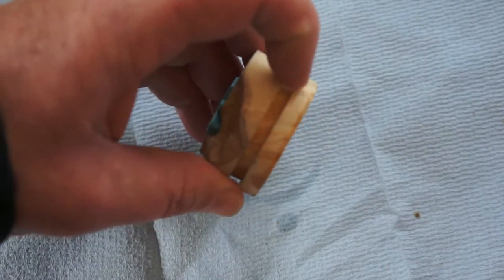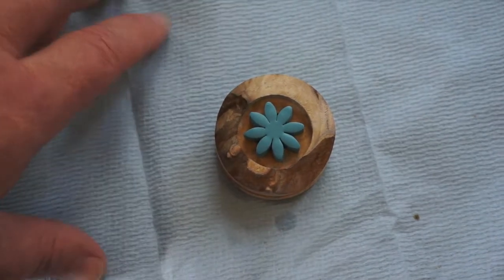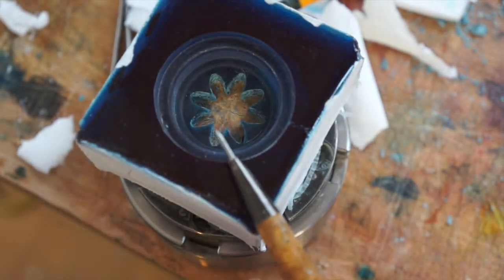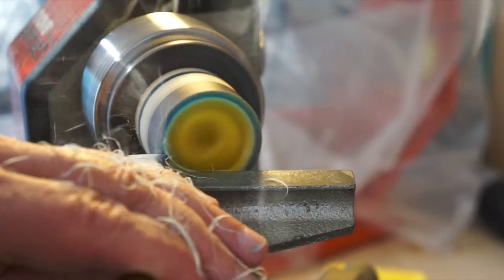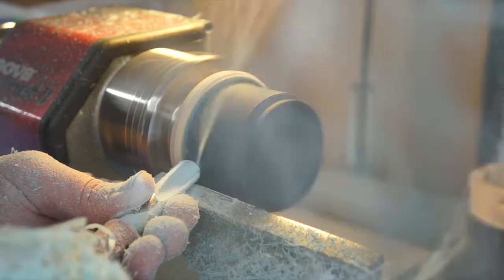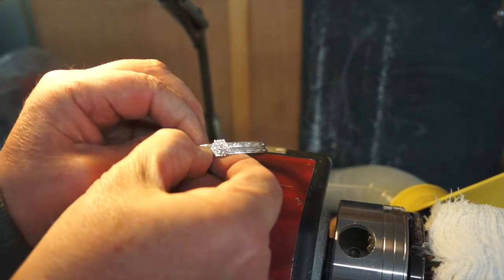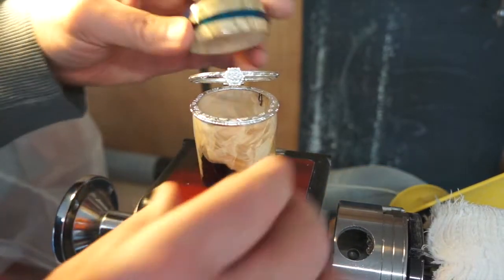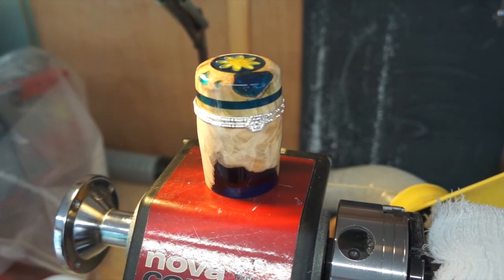Small Maple burl & resin box.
Hi All,
I lost the footage of the rough turning so it is a bit of an odd start.
The wood is Maple burl.

Alumilite resin with Ocean blue.
The hinge is from Prokraft.